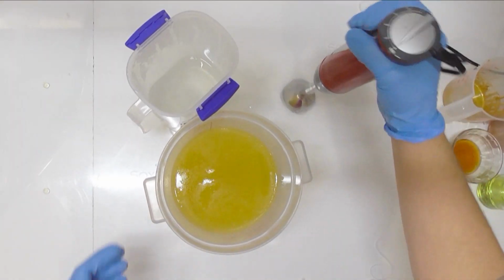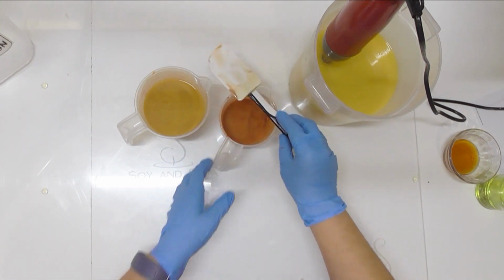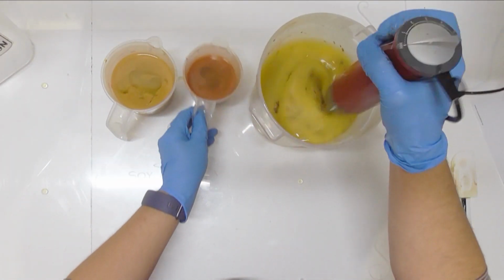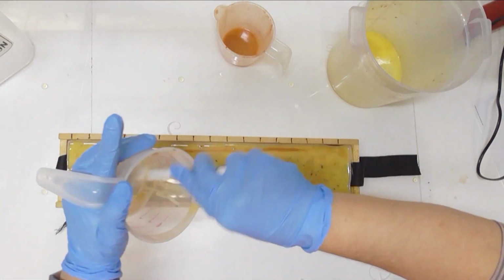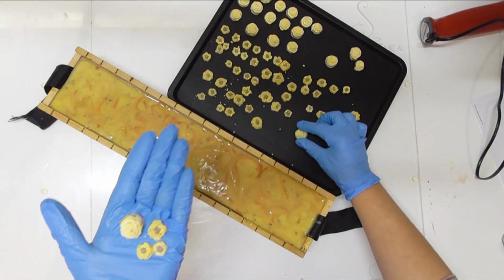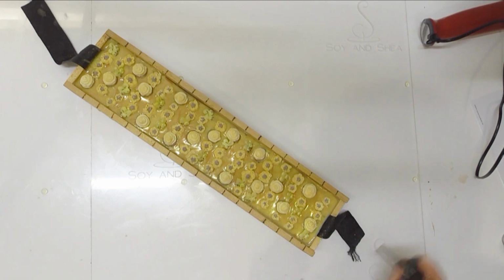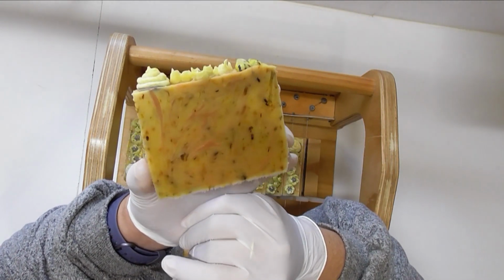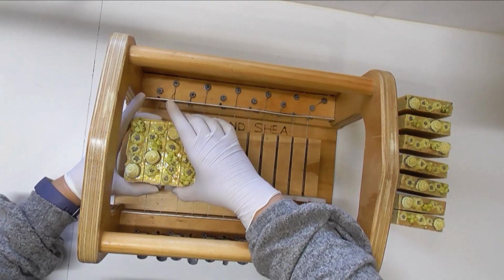Bee Happy! Honey & Calendula Soap - Using Honey in Soap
I asked my Patrons what food ingredient they wanted to see used in a soap.  All suggestions were added to the soap bucket and honey was selected.  This was suggested by Kathie from Gem D Creations and she also wanted to know a little more about how to add the honey and any other information about the soaps once made.

Go and check out Gem D Creations to see all her lovely products

*** My recipe ***
30% Coconut Oil
20% Palm Oil
3% Shea Butter
42% Olive Oil
5% Castor Oil

Superfat – 5%

If you wish to learn more about my recipe, check out this video of me preparing the oils and lye solution for soaping.